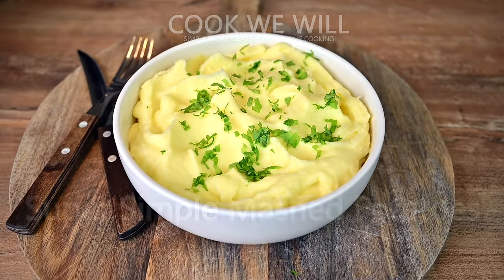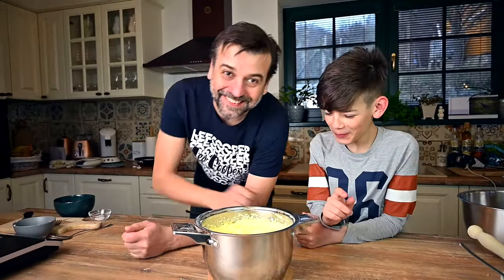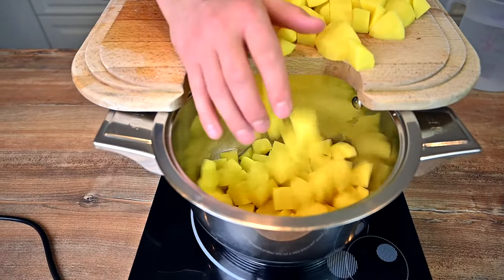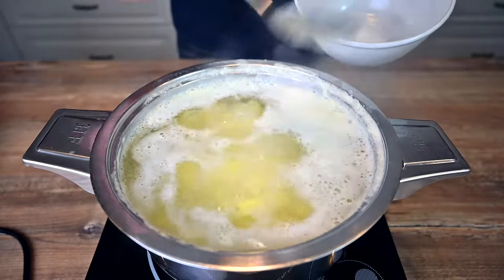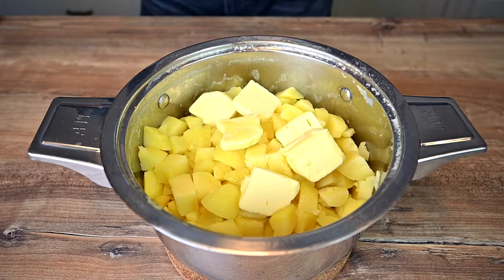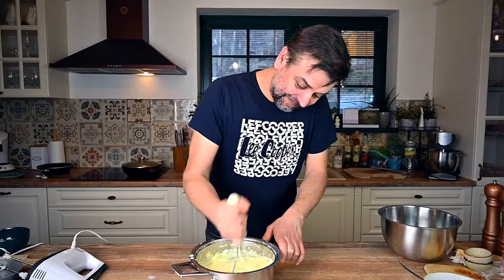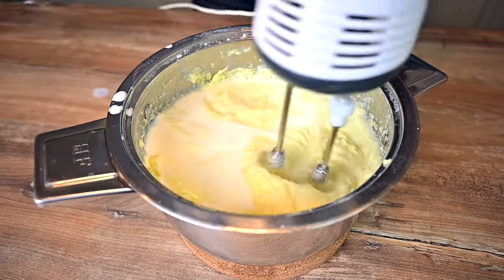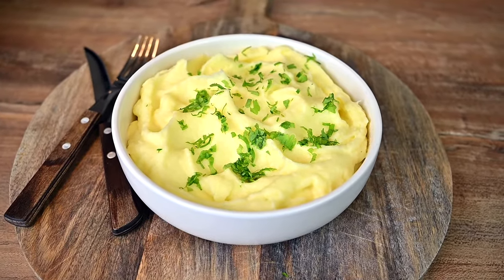Mashed Potatoes | Easy mashed potatoes recipe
Mashed Potatoes are very high on my list of favorite sides... maybe it's even my favorite side dish of all. And for a good reason. Mashed potatoes go really well with almost anything?

And the best part about mashed potatoes? They are so EASY to cook, it's literally almost impossible to mess this up. Especially when you follow this super simple mashed potatoes recipe I'm about to show you today.

How to make mashed potatoes? It's all in the video, but I have quite a few tips and optional tweaks listed in the recipe on my blog. Check it out